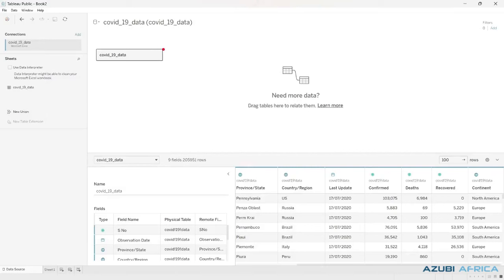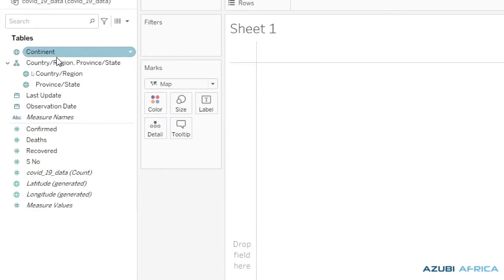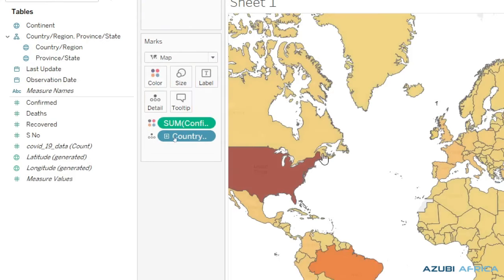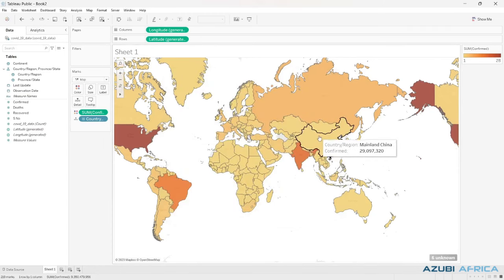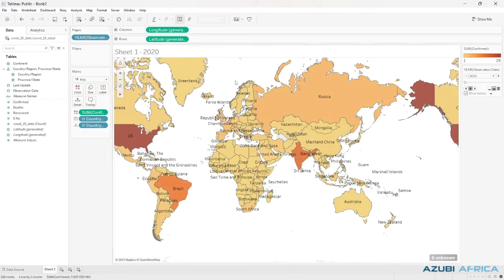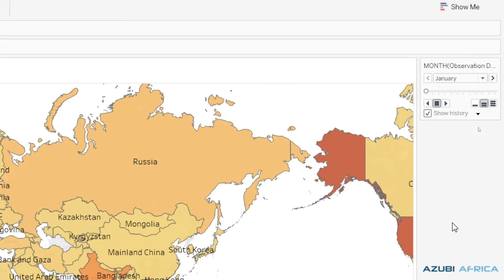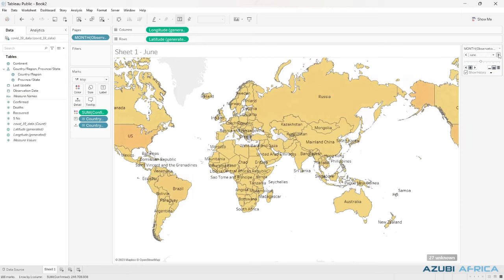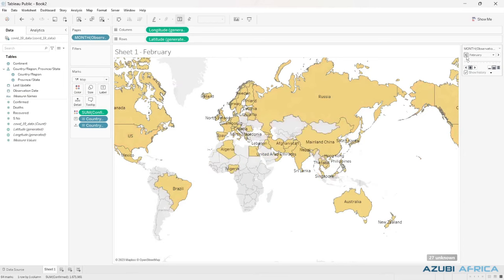Mastering Data Visualization: Creating an Interactive Dashboard with Tableau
We delve into the art of data visualization and demonstrate how to craft a dynamic and insightful dashboard using Tableau. Whether you're a beginner or an experienced data enthusiast, join us as we walk you through the entire process, from connecting to data sources to designing visually appealing charts and graphs. Learn the essential tips and tricks to make your data come to life, allowing you to uncover hidden insights and make informed decisions. Get ready to elevate your data visualization skills and impress your audience with a captivating Tableau dashboard that tells a compelling story. Don't miss out on this opportunity to enhance your analytical toolkit and transform raw data into a meaningful visual masterpiece.

To elevate your career, secure your spot today by clicking on the link below to book your seat!